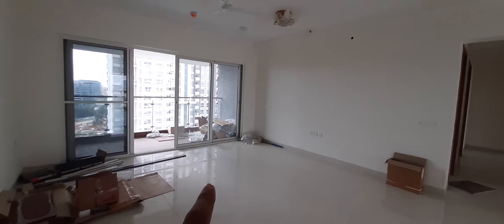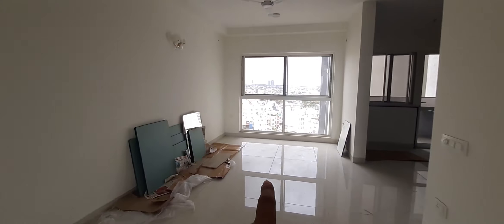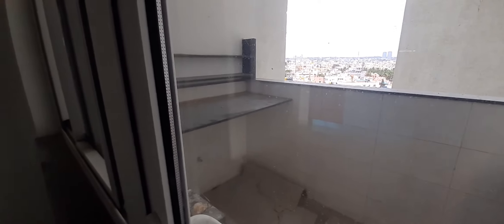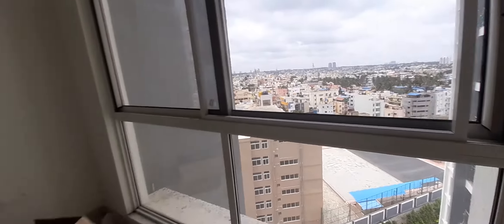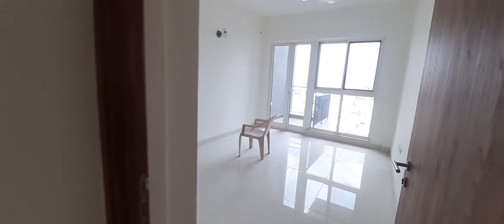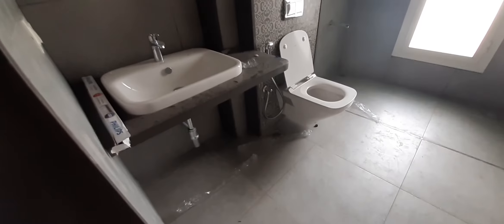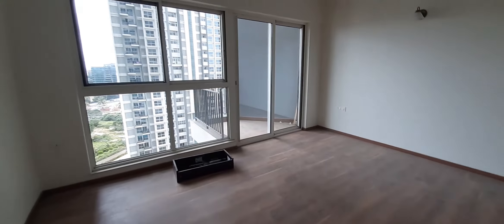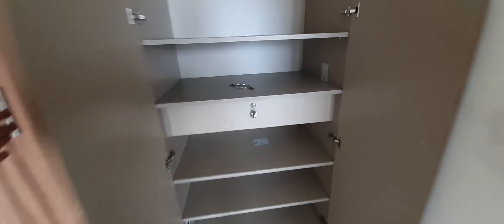3 BHK FLAT FOR RENT, SNN CLERMONT, HEBBAL, BANGALORE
3 BHK flat for rent in SNN Clermont in Hebbal, 2620 sq ft, Brand new flat on the higher floor. East Facing Balcony, North Facing Door. Near Manyata Tech Park. Hebbal Nagavara, Bangalore.
Rent - 100,000/-, Deposit - 8 Months

FOR VIEWING REQUEST PLEASE CONTACT